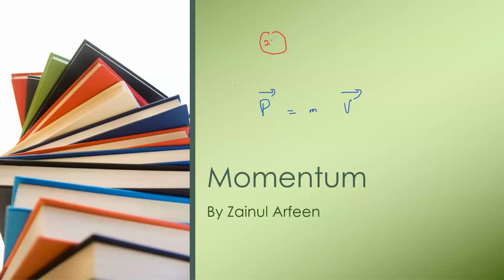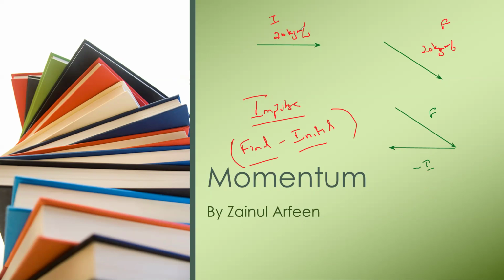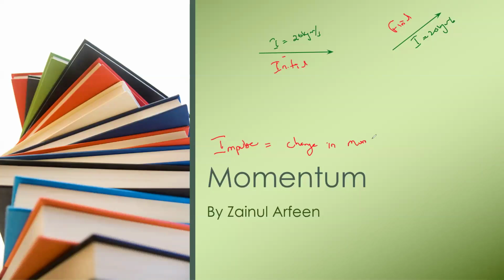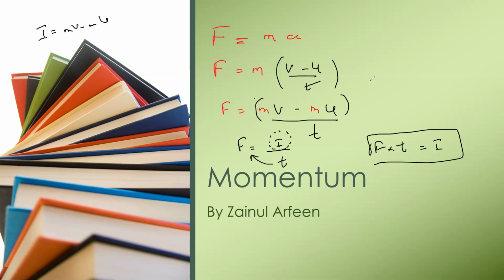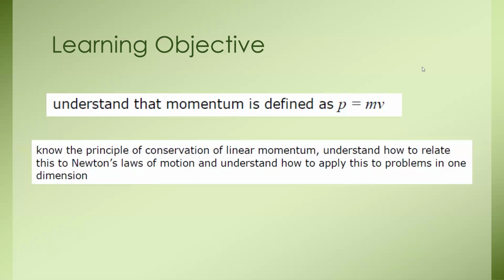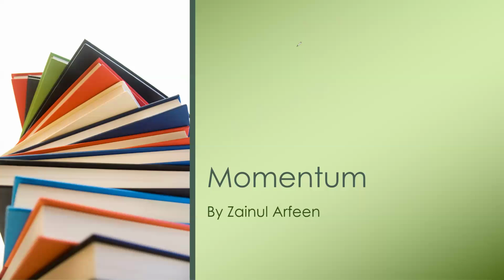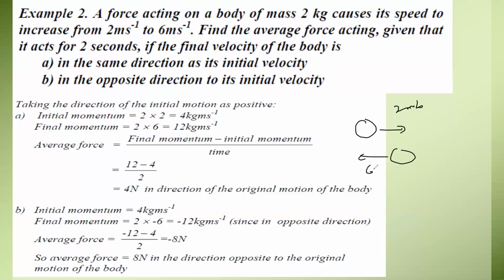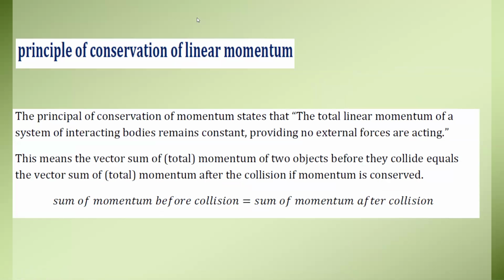Momentum A Levels Physics Lecture 31